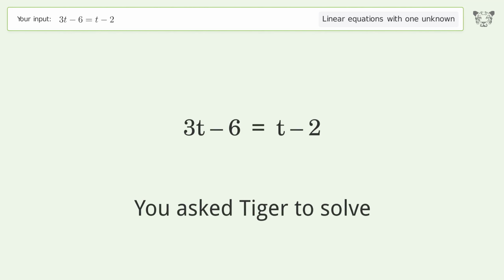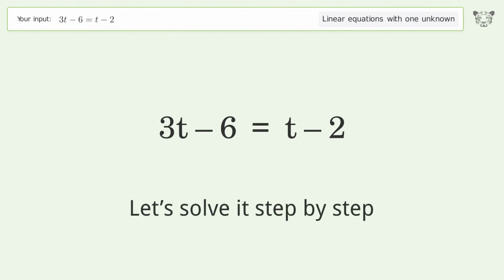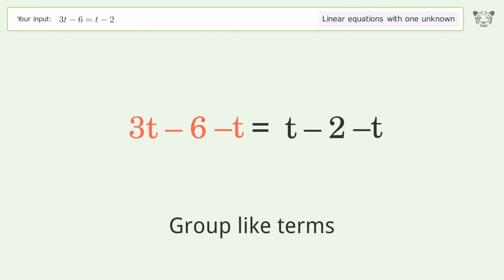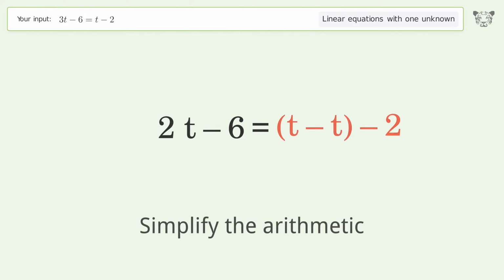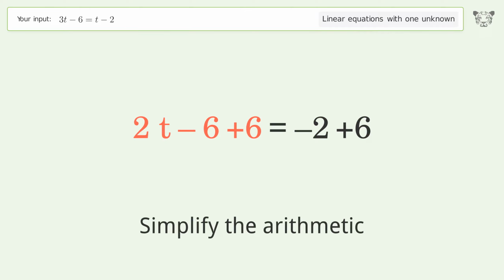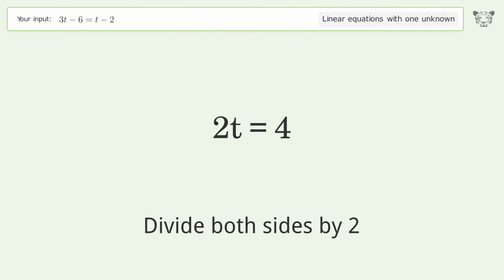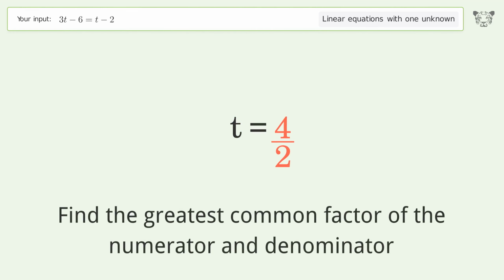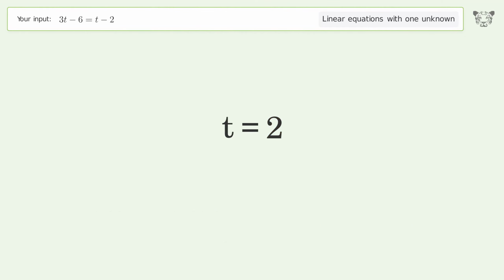Linear equation with one unknown: Solve 3t-6=t-2 step-by-step solution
Solving 3t-6=t-2 using the linear equation with one unknown solver

for a step-by-step and more tips and tricks for dealing with linear equations with one unknown.